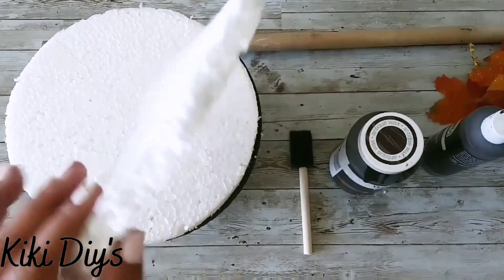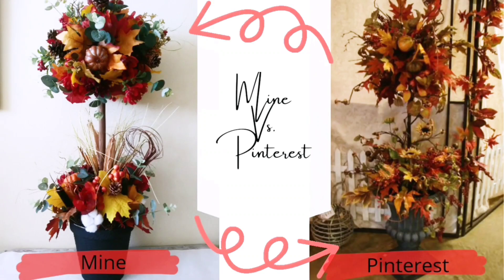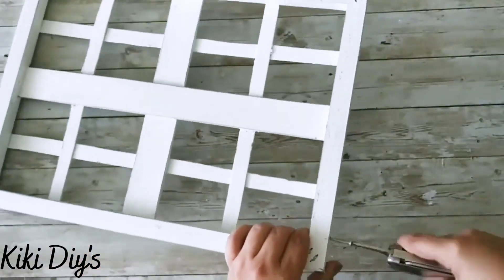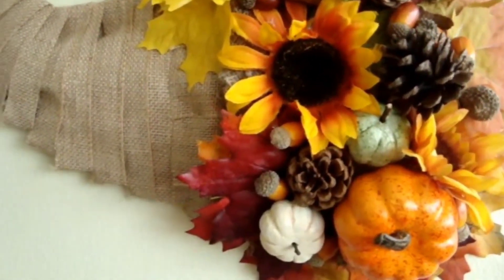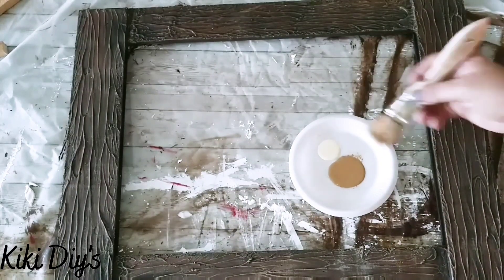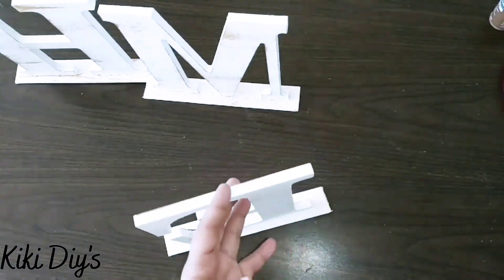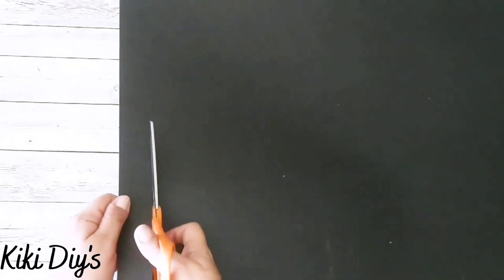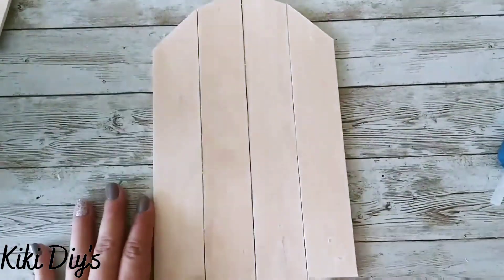Best 10 Fall Diys | Favorite Autumn Crafts | Diy Home Decor Ideas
I'm so ready for Fall, sweater weather, cozy nights, hot chocolate, and lots of Fall diy decor.  Here I put together the 10 best diys I've done since I started my channel.  It was hard work to only choose 10, as I love every single diy I've made.  But there's a little bit of everything, and you can see the beginnings of my Fall obsession.  There's Dollar Tree diys, Walmart diys and a couple of trash to treasures, so there's something for everyone.  I hope this gets you in the mood for our August Fall Decor Series!!  Remember to stay home, safe, healthy and to check out the playlist with all the full videos!!

Thanks XOXO,
Kiki DiY's

Linked on original videos!!